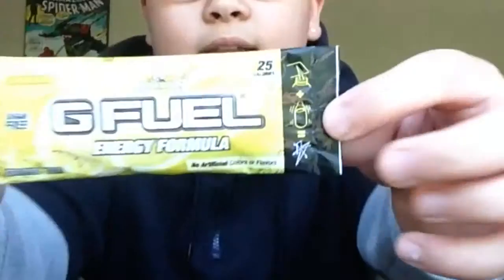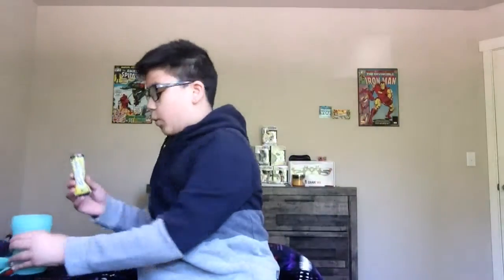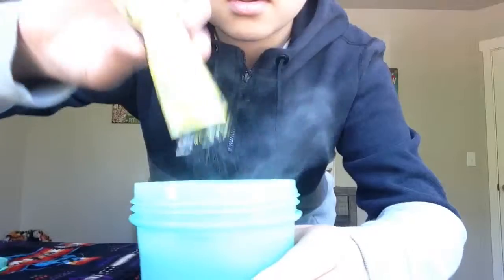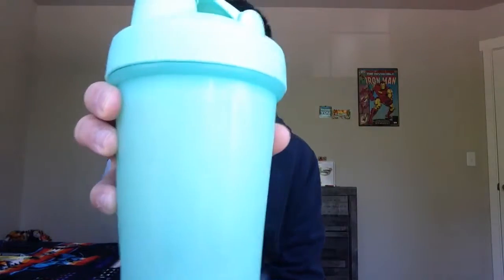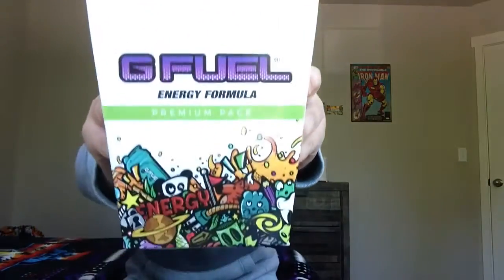Lemonade Gfuel Review! (Honest opinion)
Hi welcome to my channel if your new here please like and subscribe with the post notifications on!😄 I've had a lot of fun making this video and plan on doing more Gfuel reviews!😄💯

Last video! :Sour Cherry Gfuel Review! (Honest opinion)

Song1: Lake Inspired - Chill Day